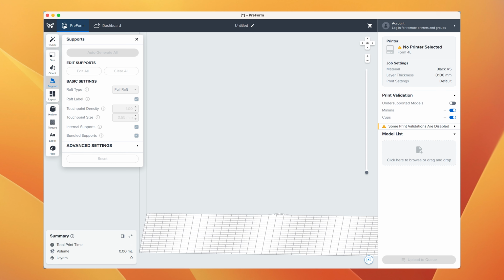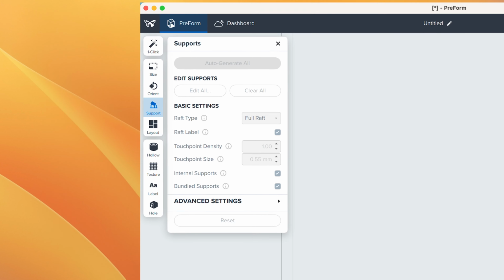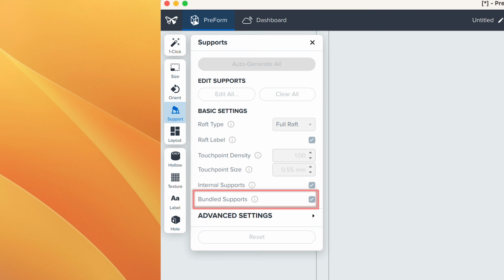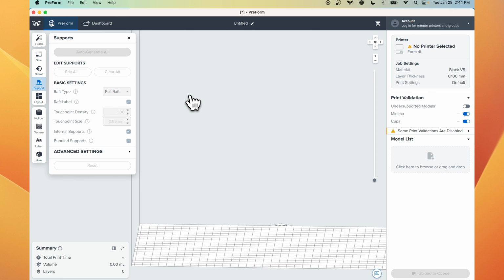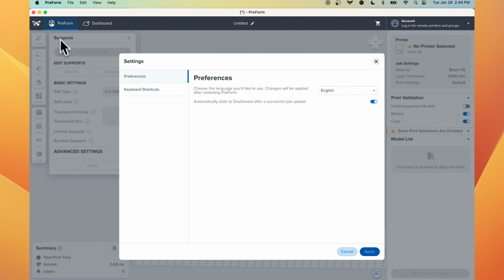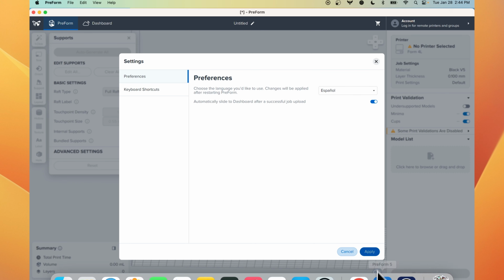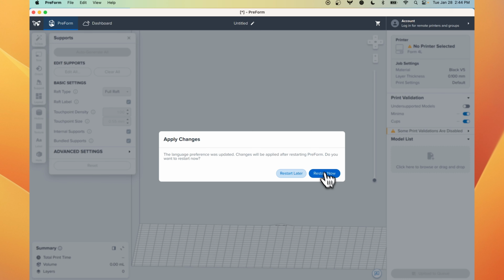PreForm 3.44: New Bundled Supports to Improve Part Removal and Surface Finish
See what's new in PreForm 3.44, including bundled supports to improve removal and part finish.

What's new in PreForm 3.44:

0:20 Bundled Supports: Bundled supports groups pillars of supports together, making it easier than ever to grip and rip supports from a printed part. Once removed, Bundled Supports leave the surface with a finer finish, for decreased finishing time.
1:25 Language preferences: New language selection so you can change language preferences
2:04 CAD File Uploads: Improving CAD file uploads to make it faster

PreForm is Formlabs 3D printing preparation software, that prepares your models automatically in minutes, uploads them to your printer, and lets it build. Offered totally for free, so you never worry about licenses, annual fees, or installation limits.

▬ About Formlabs ▬▬▬▬▬▬▬▬▬▬▬▬
Formlabs builds the tools that make it possible for anyone to bring their ideas to life. Headquartered in Somerville, Mass. with offices across the globe, Formlabs is the professional 3D printer of choice for engineers, designers, healthcare providers, manufacturers, and decision-makers. Formlabs’ products include SLA and SLS 3D printers, post-processing solutions, and Form Auto manufacturing solution for automatic part removal. The company also develops its own portfolio of industry-leading, high-performance materials and best-in-class 3D printing software. In 2024, Formlabs was named one of the world’s Most Innovative Companies in Manufacturing by Fast Company.